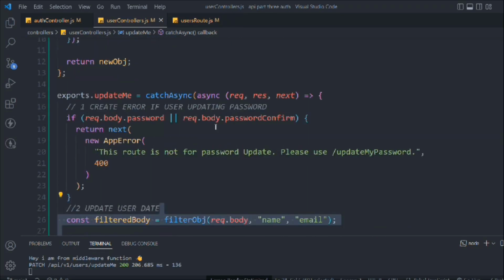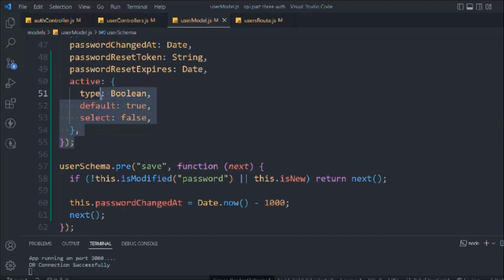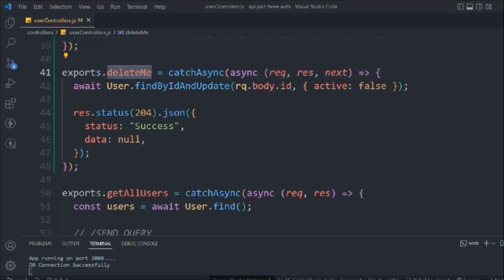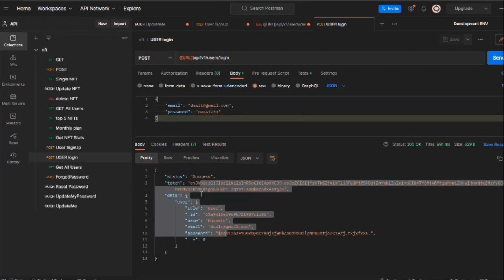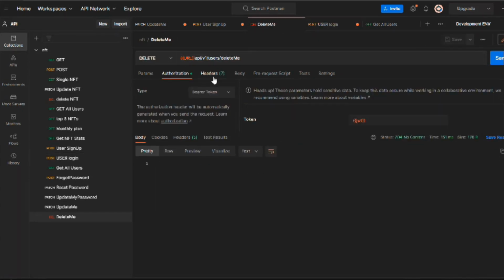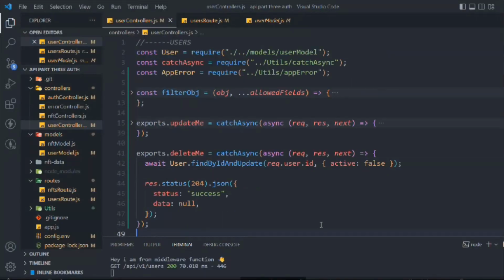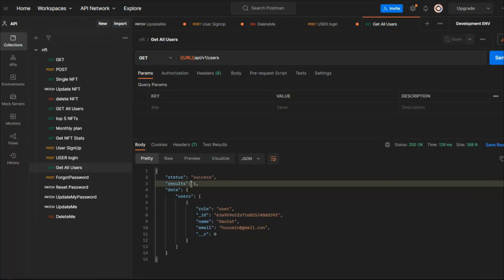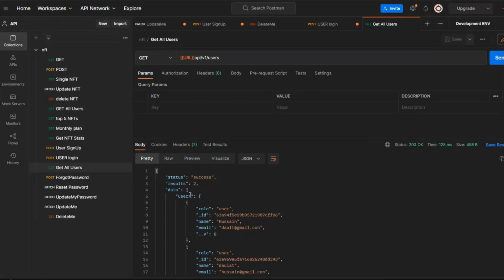Deleting The Current User | How User Can Delete Him / Her For API | API Development Course 2023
Deleting the Current User

To allow a user to delete their account from a Node.js Express API, you can add a DELETE route to your API that handles the deletion of a user. Here is an example of how this route could be implemented.

This route uses the findById and remove methods of the Mongoose Model class to find and delete the user from the database. It also includes error handling to send appropriate responses to the client in case of any failures.

To use this route, a client would need to send a DELETE request to the API with the user's ID in the URL, like this:

Workout Video: